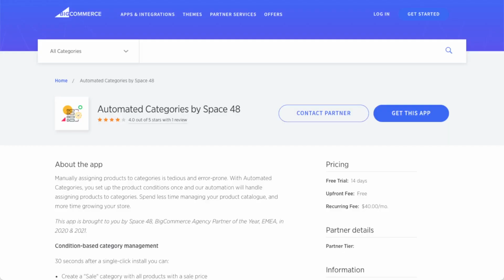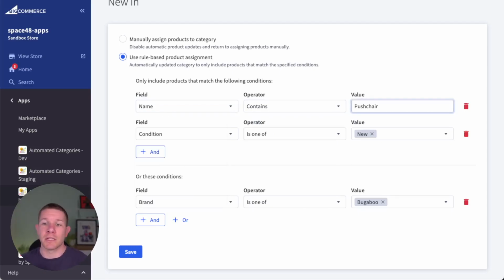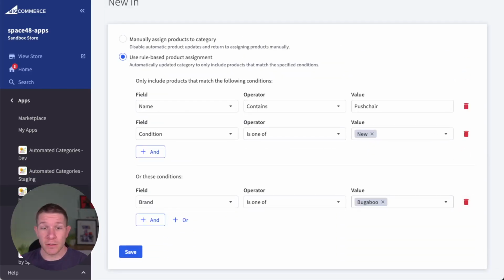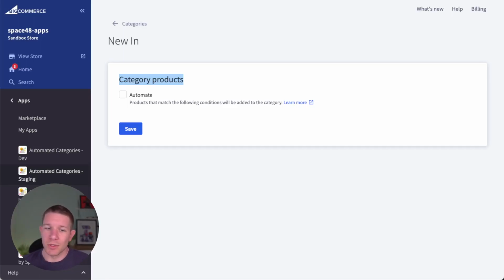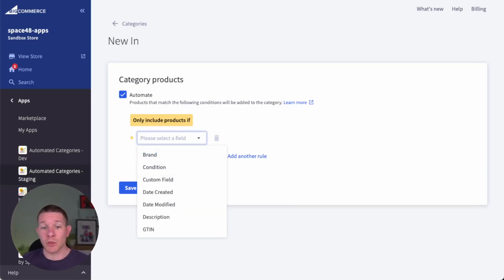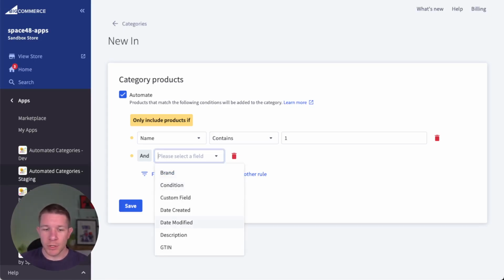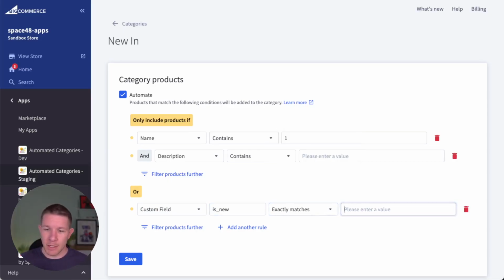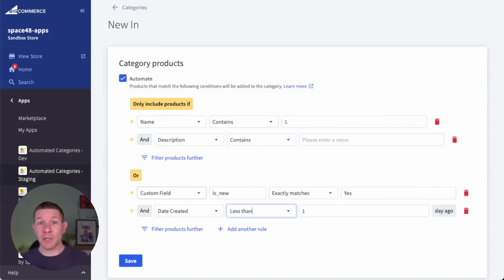Sweating the UX details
The Automated Categories app now supports creating rules using a product's "Custom Fields".

We had to rework the UI to support this. Here's a rundown on what we've changed and why.

As excited as I am to work on new features and new apps. I still believe in sweating on the details to make sure what we have already created is as good as it can be.